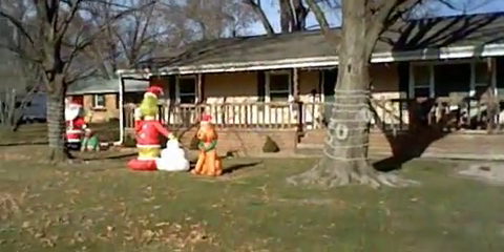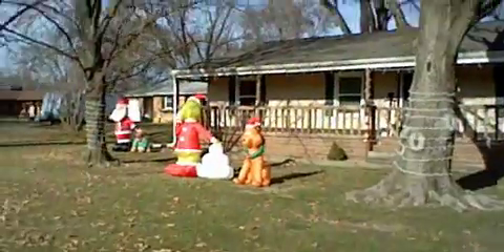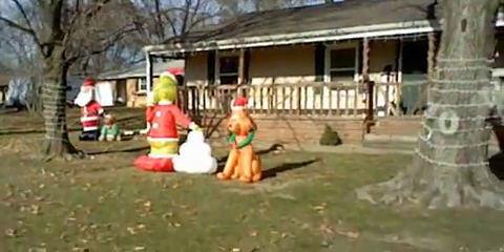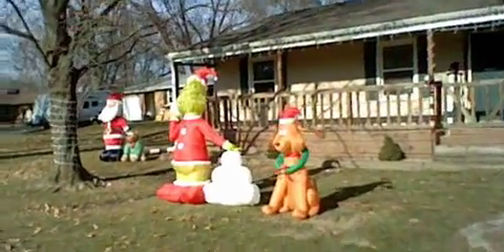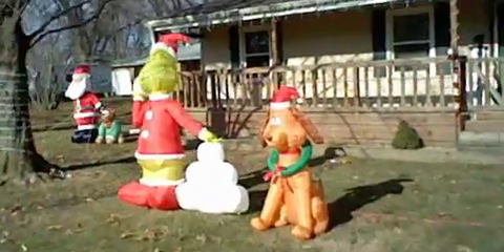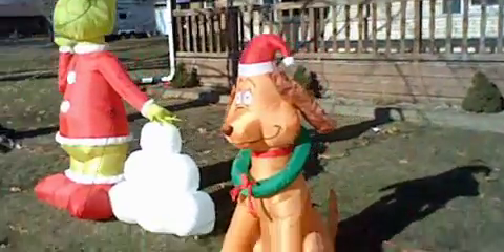Christmas display talking video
little wind but not so much